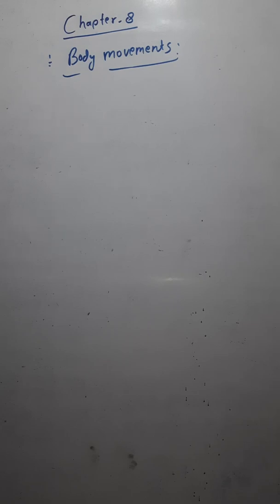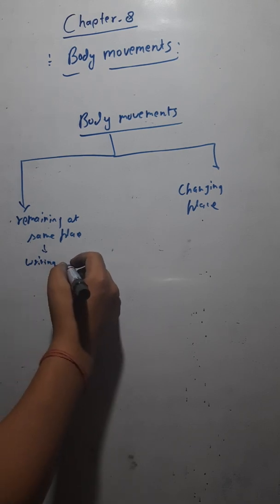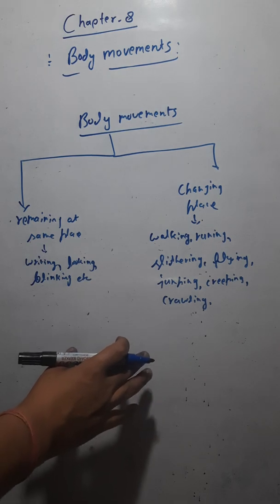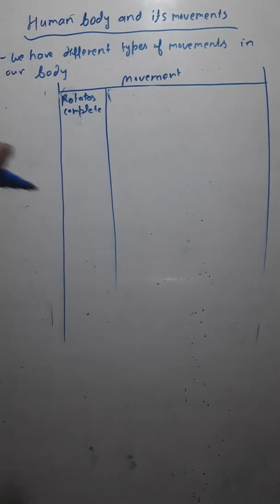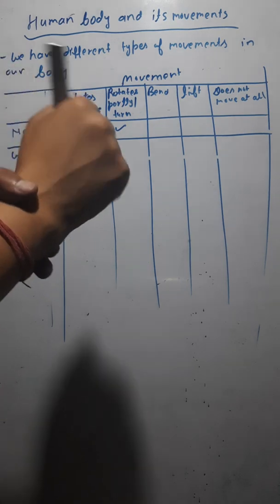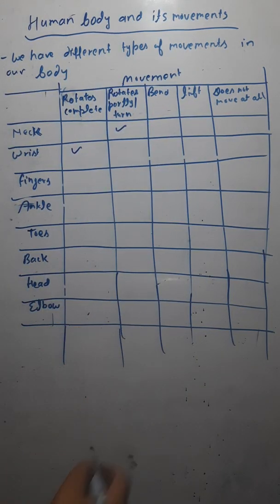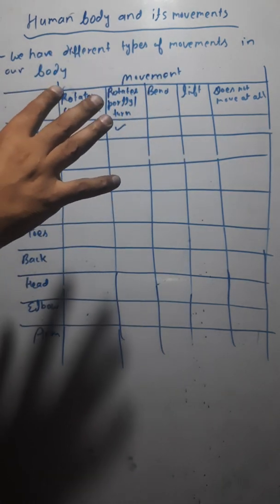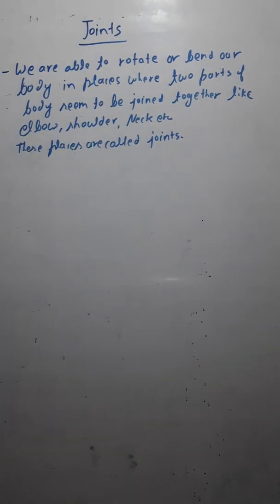Science for Class 6th, Chapter 8,Body movements,Part 1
what are joints